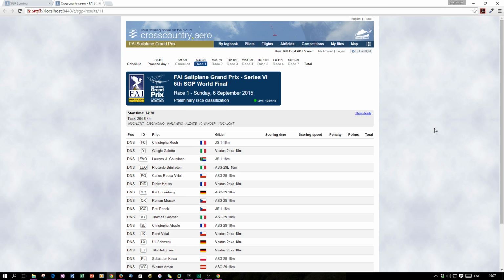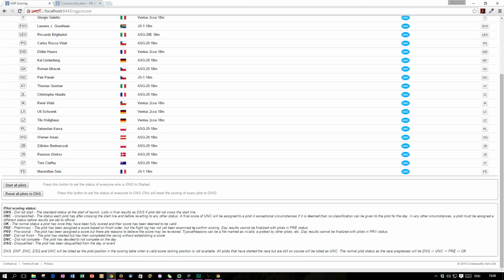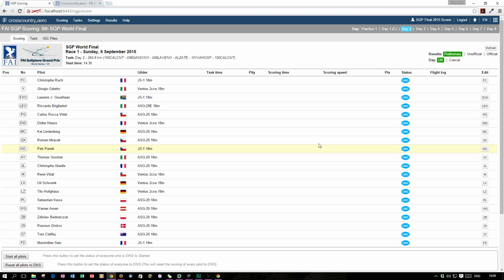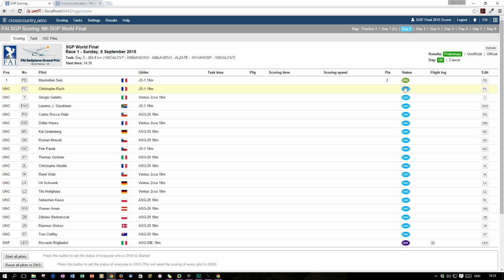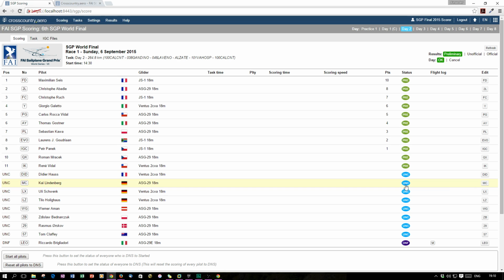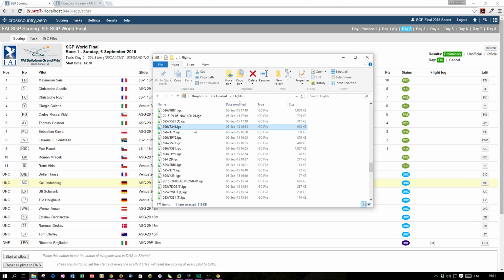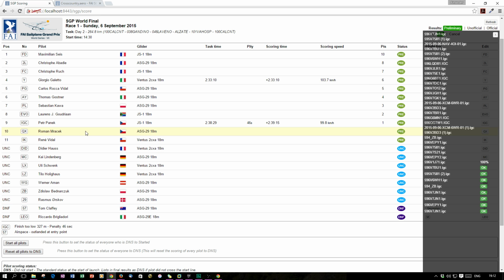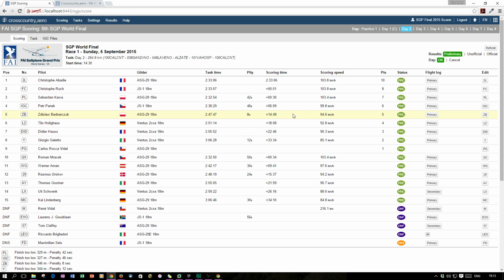SGP Scoring - Pre-scoring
Tutorial on how to use the pre-scoring feature of the SGP scoring system